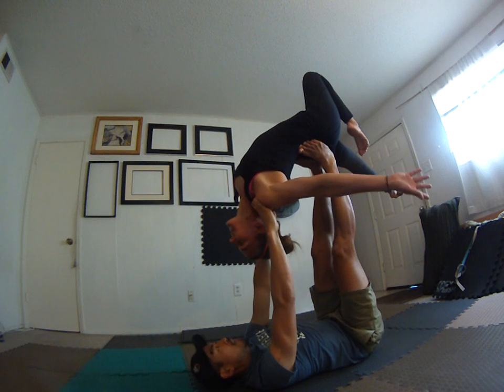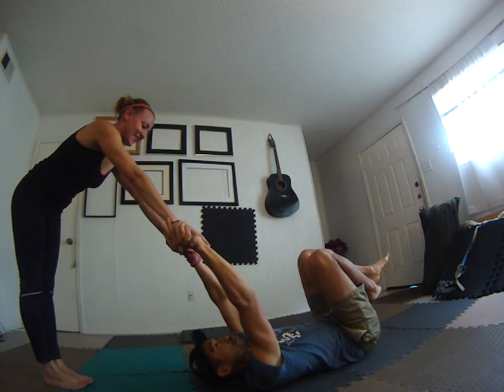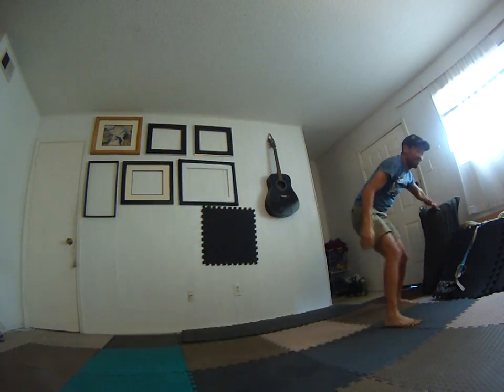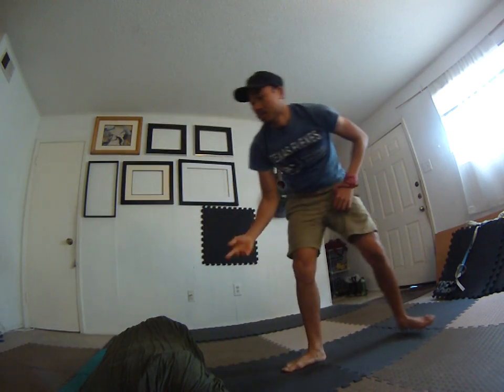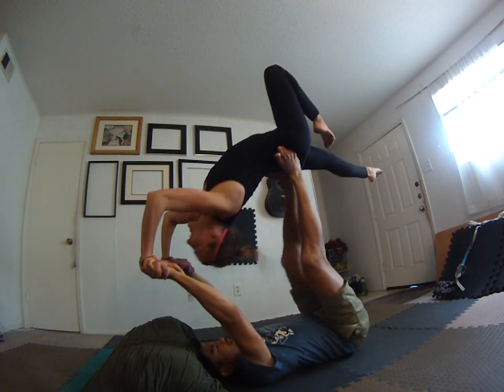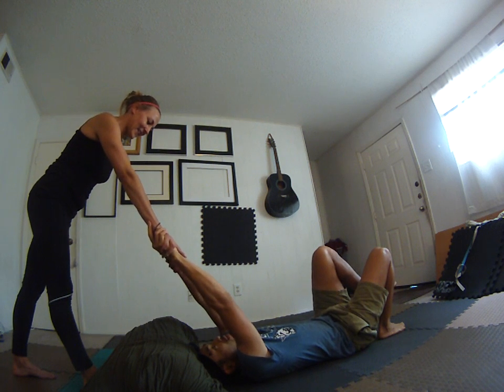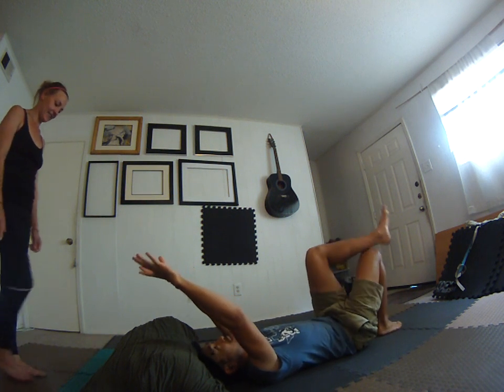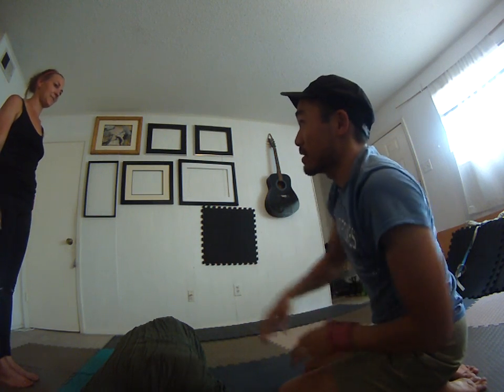Jump to Back Bird Tutorial - Advanced Acro Yoga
This video demonstrates my helpful tips.